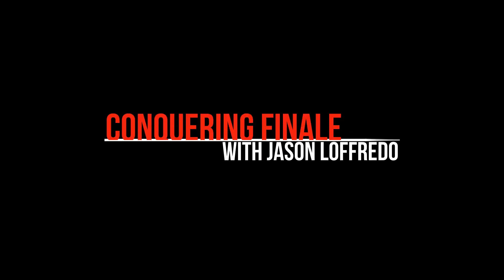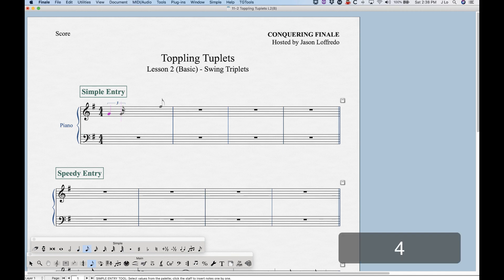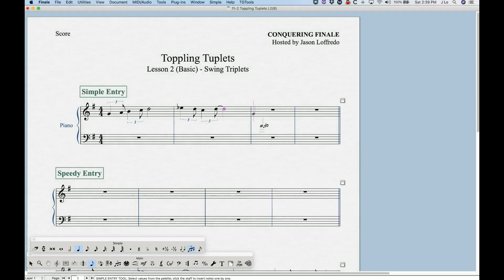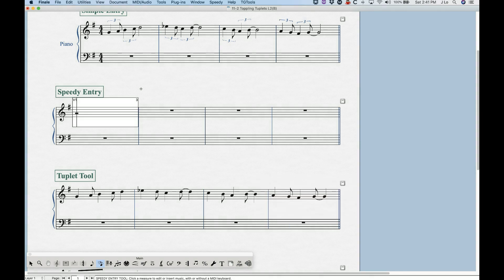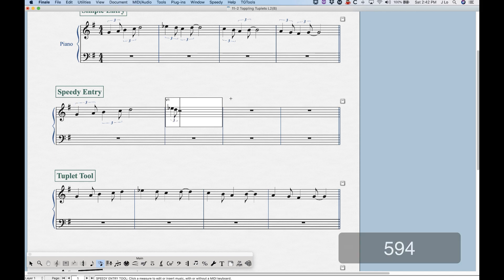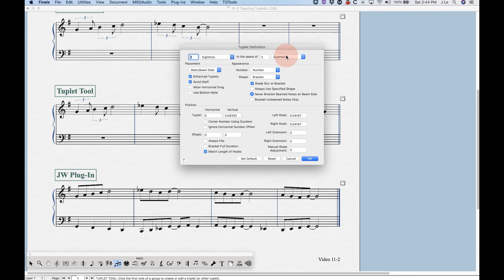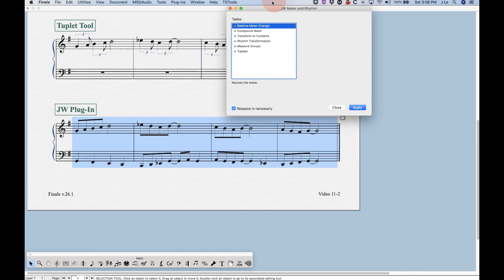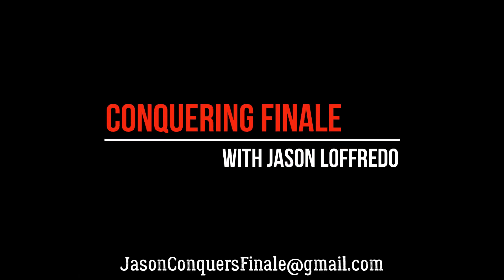11-2 Toppling Tuplets Lesson 2 (Basic)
Notated Swing Triplets
This is a quick how-to for creating notated swing triplet rhythms in Finale. I’ll show you how to do it in Simple Entry (at 0:39 in the video), Speedy Entry (4:20), using the Tuplet Tool (6:33) and finally the easy way using a JW Plug-in (8:15).
Finale V26.1